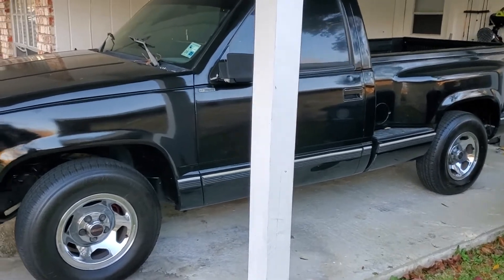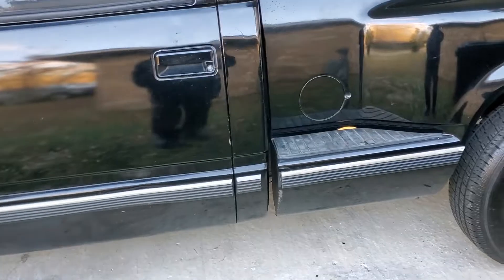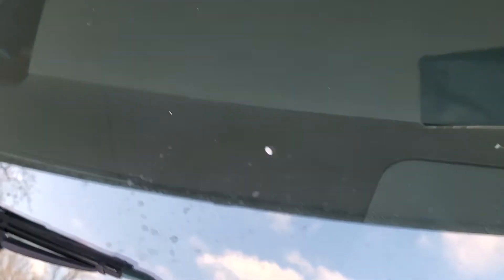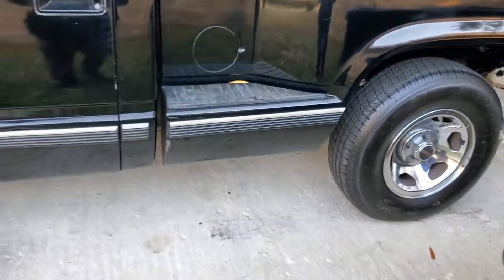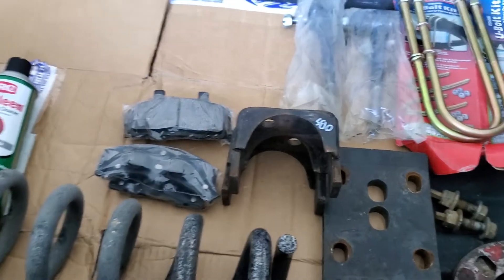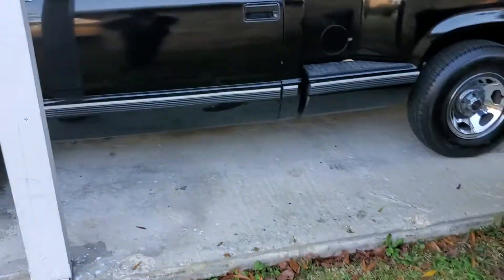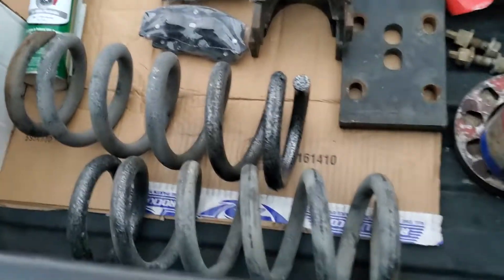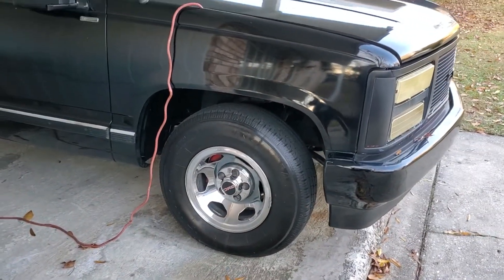1990 OBS 4/7 DROP UPDATE